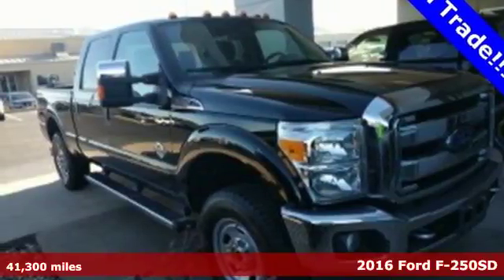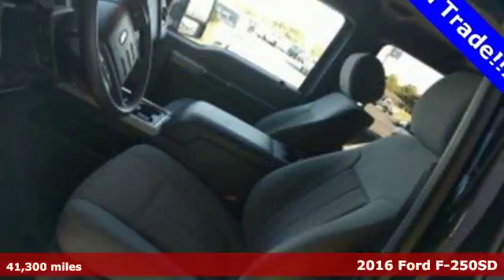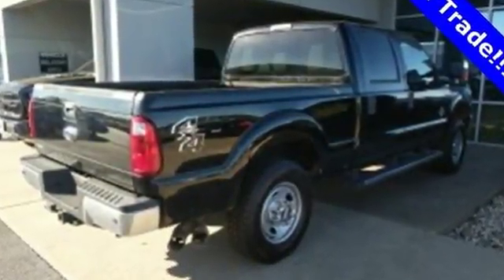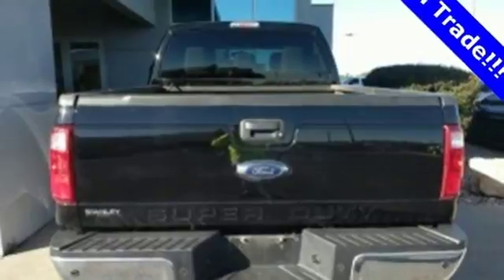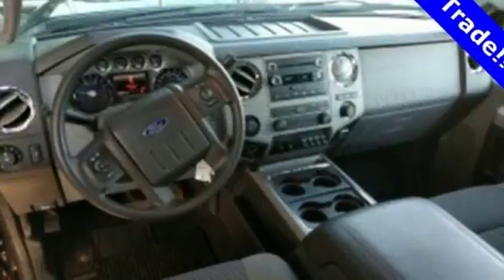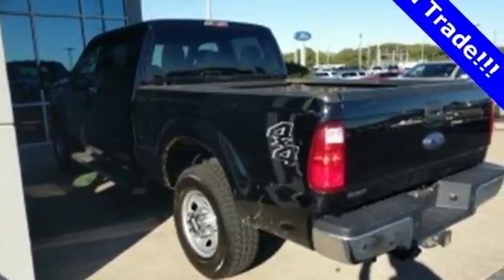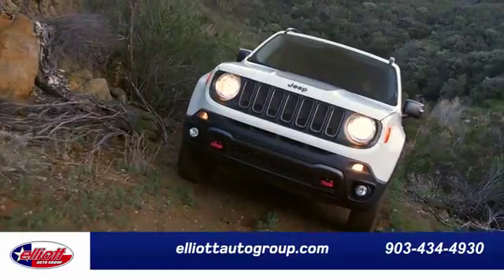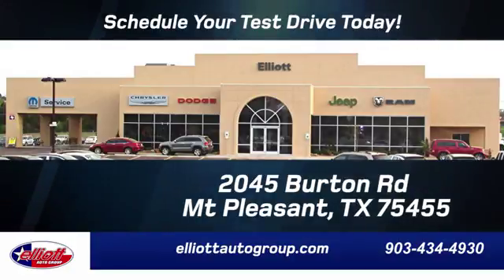Used 2016 Ford F-250SD Mt Pleasant TX Sulphur Springs, TX F5660A - SOLD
Year: 2016
Make: Ford
Model: F-250SD
Engine: Power Stroke 6.7L V8 DI 32V OHV Turbodiesel
Transmission: TorqShift 6-Speed Automatic with Overdrive
Color: Black
Interior: Steel
Mileage: 41300
Stock #: F5660A
VIN: 1FT7W2BT8GEC41463
Imagine yourself behind the wheel of this rock-solid 2016 Ford F-250SD XLT 4x4. Never get left stranded on the side of the road again with this very reliable F-250SD. This Truck is nicely equipped with features such as Power Stroke 6.7L V8 Turbodiesel Engine, Steel Gray w/Cloth 40/20/40 Split Bench Seat, 4.2" LCD Productivity Screen, 6" Angular Chrome Step Bars, Heated door mirrors, MP3 decoder, Remote keyless entry, Reverse Sensing System, and SYNC w/MyFord Communications/Entertainment System.brbrbrAwards:br * 2016 KBB.com Brand Image Awardsbr AutocheckA® vehicle history report We also have a great selection of new vehicles available too Excellent financing and extended warranties available Call, Email or just come on in to test drive today! We are conveniently located on I-30 just west of the Titus Regional Medical Center on the frontage road ELLIOTT AUTO GROUP~We don't do things the "old" way, we do them the RIGHT way!

Address:
2045 Burton Rd.